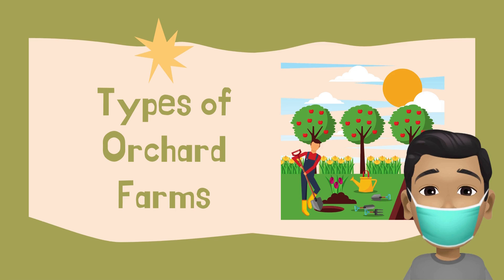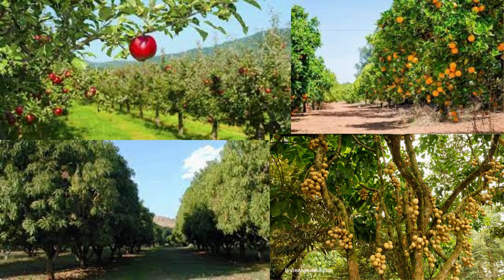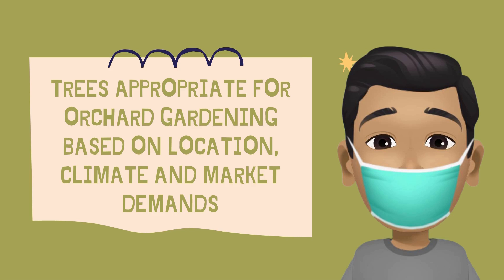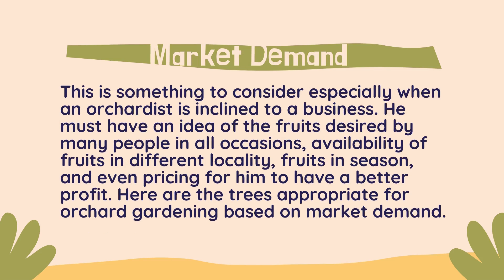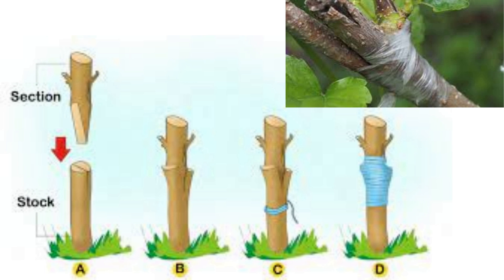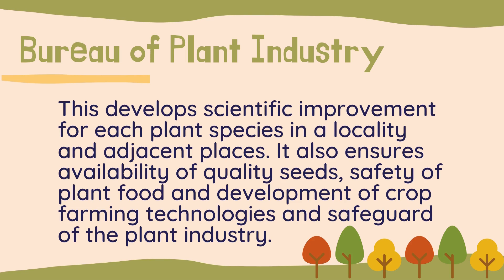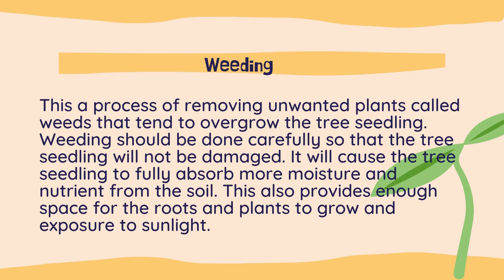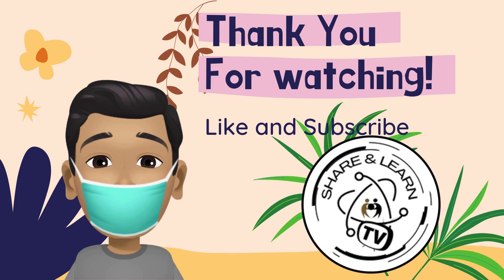Type of Orchard Farm| EPP/TLE Quarter 2| Week 3| Grade 6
Video lesson by: Jojo M. Samonteza
 Edited by: Razel Kay C. Samonteza